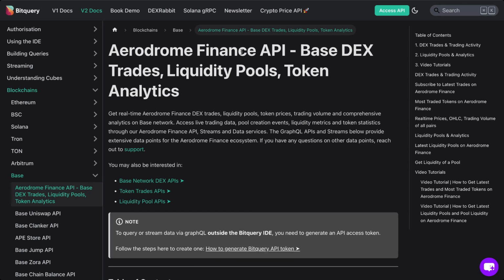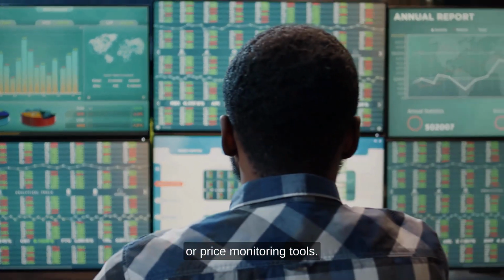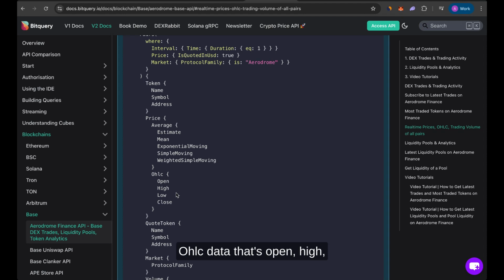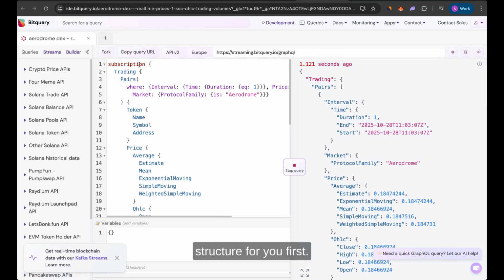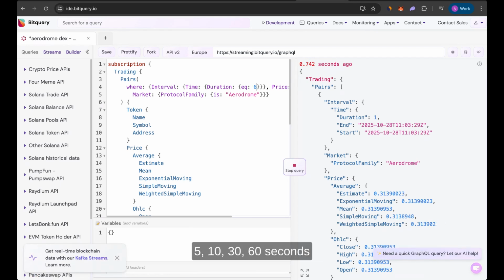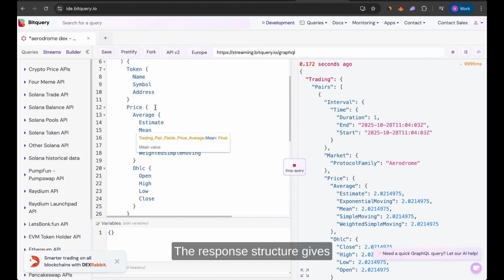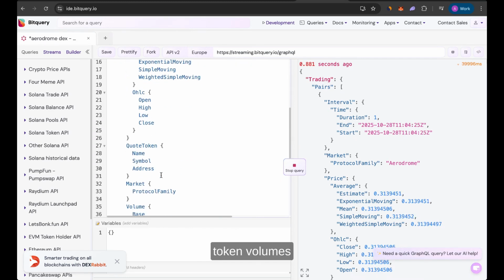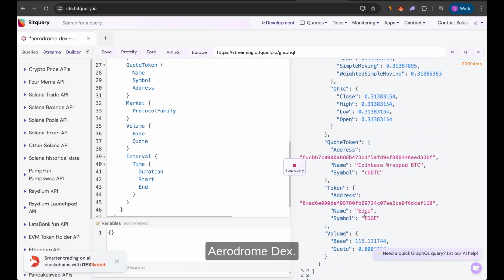How to stream Realtime Prices, OHLCV, and Moving Averages for trading pairs on Aerodrome DEX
In this video tutorial, we stream Realtime Prices, OHLCV, and Moving Averages for trading pairs on Aerodrome DEX on Base chain.